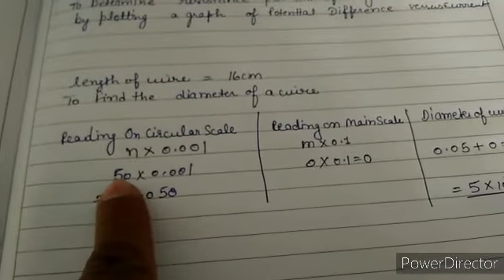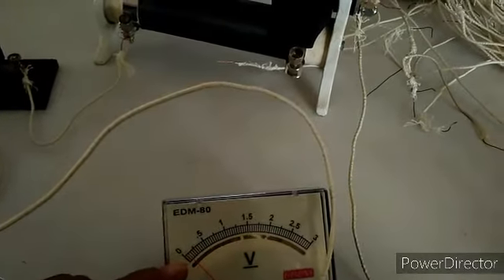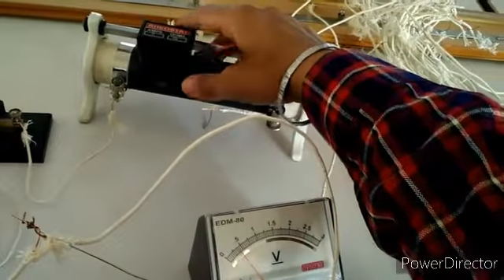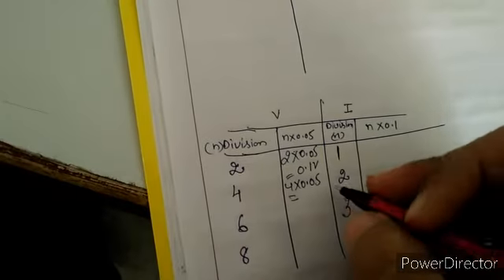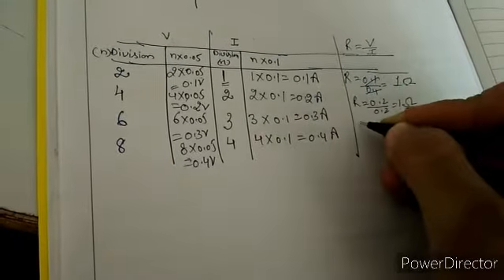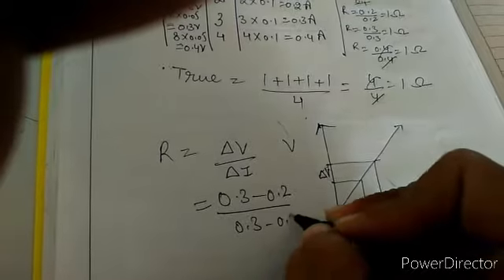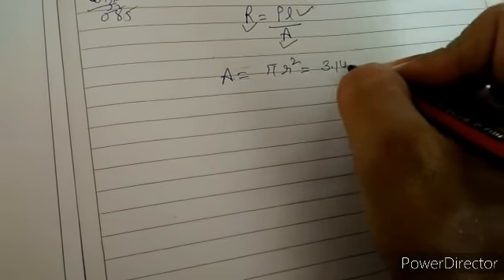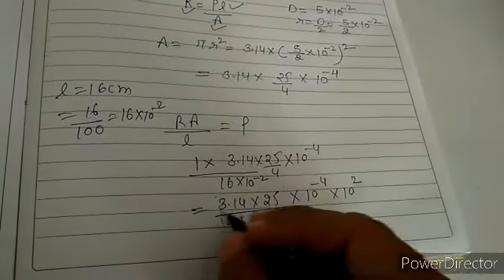experiment-1 ohm's Law 12 class